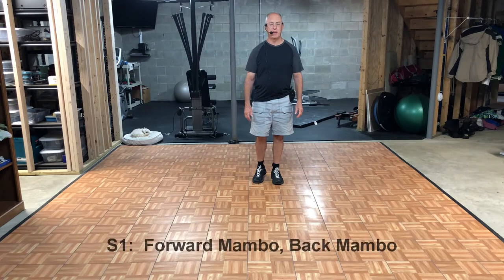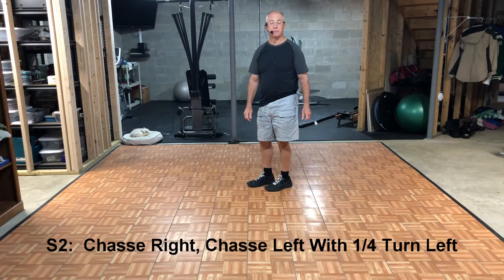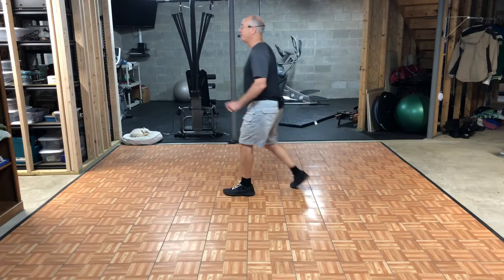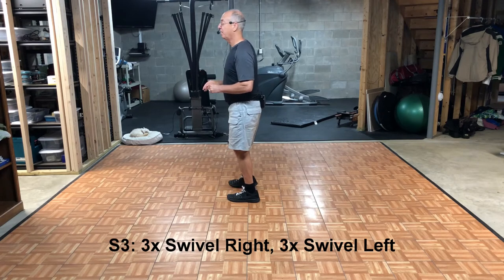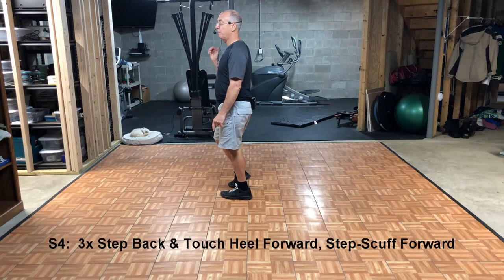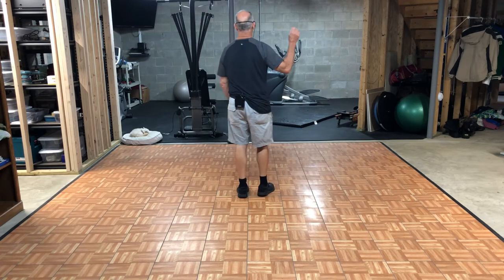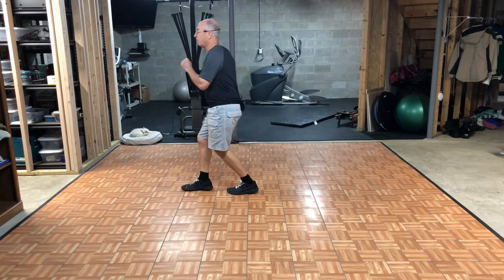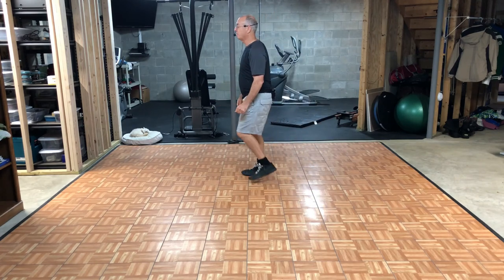LINE DANCE TEACH: Calm Down EZ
DANCE:  Calm Down EZ
DESIGN:  Beginner, 4 walls, 32 count, 32 intro,
restart on wall #6 after 16 counts
CHOREOGRAPHER:  Lynne and David Herman (September 2019)